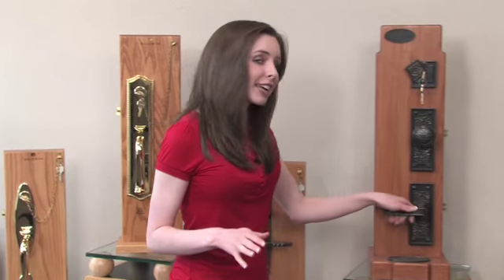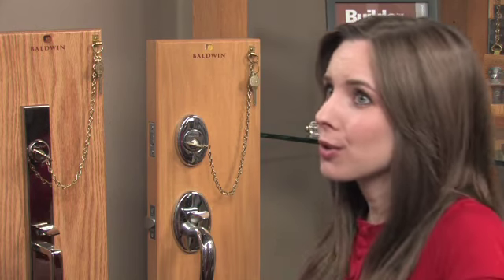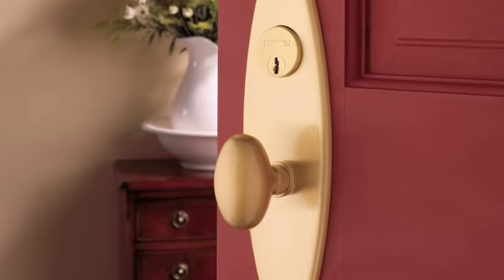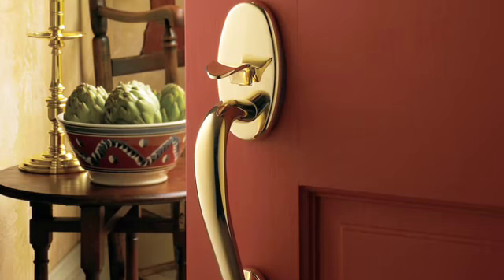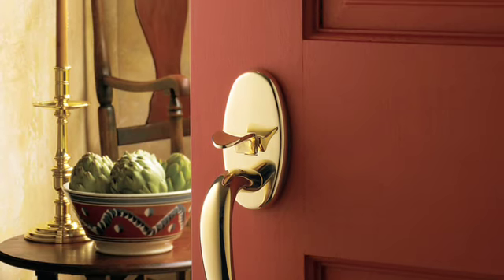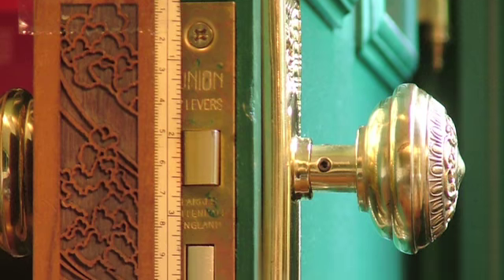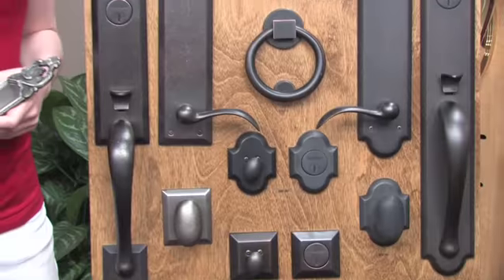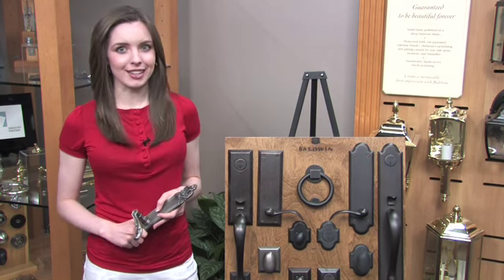Door Hardware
Door hardware is considered the handshake of the home because it is one of the first things that greet a visitor to your home, and to make sure you get the best type of door hardware for your home host Meghan Carter visits Baldwin Hardware to learn about how to pick out the perfect door hardware.